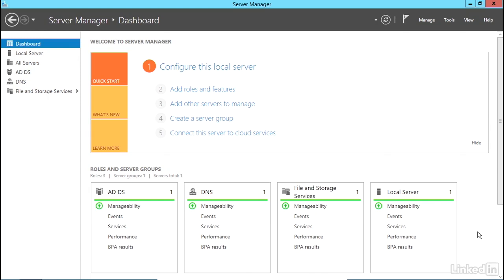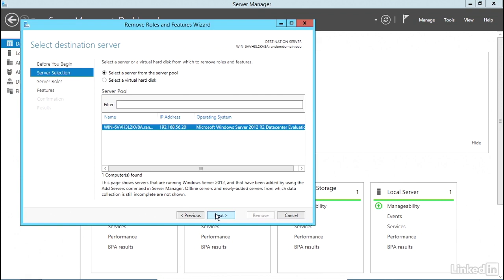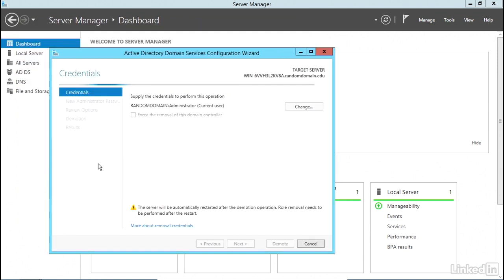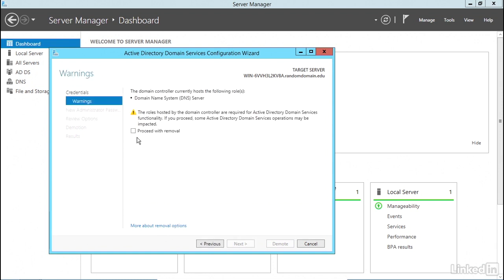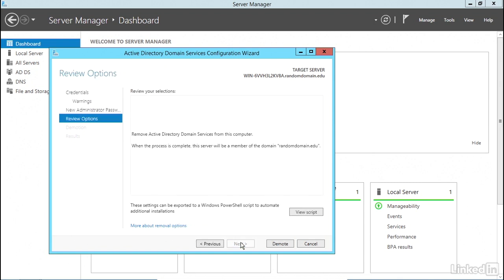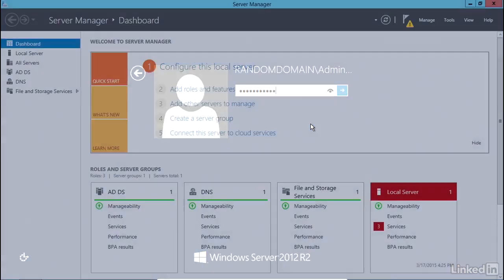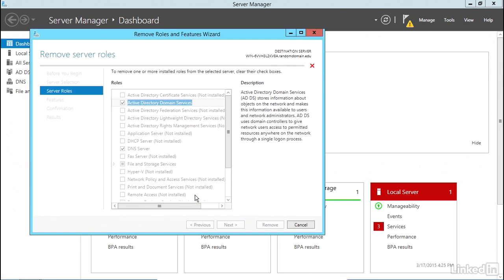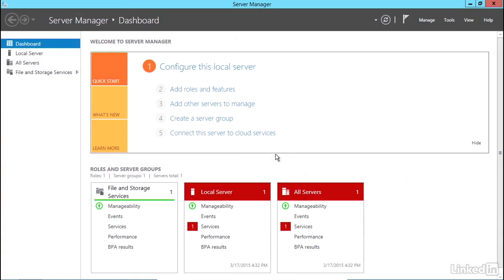006 Removing a domain controller from a domain